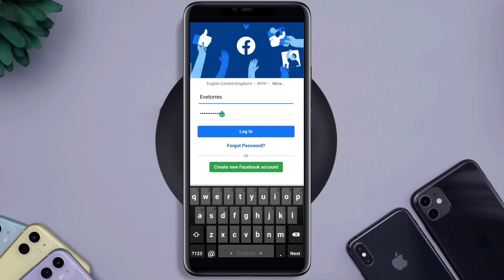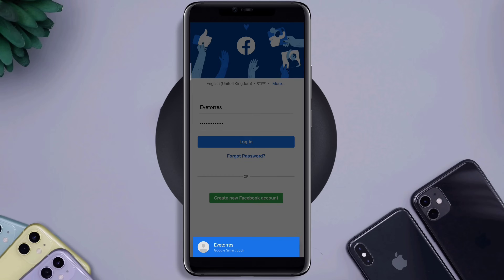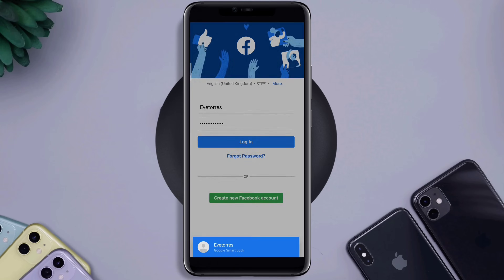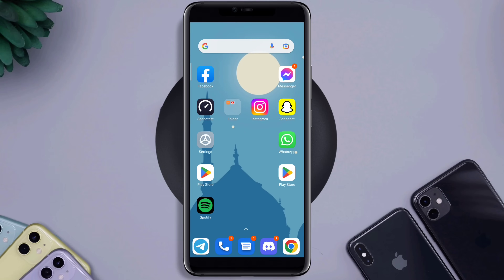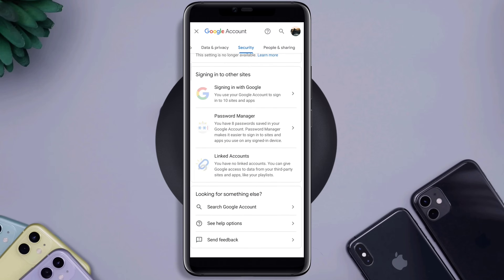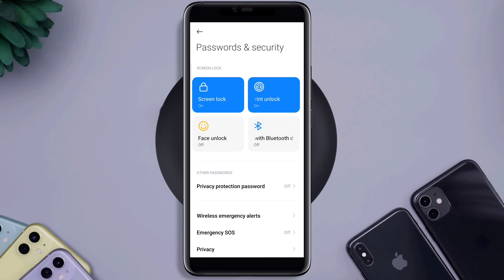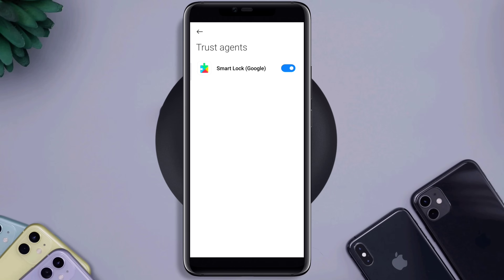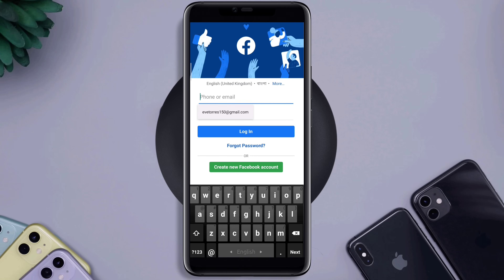How to Remove/ Turn Off Google Smart Lock On Facebook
Do you want to learn how to remove or turn off the google smart lock on the For Facebook apps? Then watch this video.
Google Smart Lock allows you to access your devices much faster when you’re not too worried about security. If you’re at home, you probably don’t want to enter your passcode every time you pick up your phone.
However, this feature allows you to easily switch back to your regular security in public. Now, if you don’t want to use this auto-fill password for your Facebook, you can easily disable or remove the google smart lock on Facebook on your device!
Here’s a quick look at how you can turn off or disable Google Smart Lock for your Facebook Apps!

00:00- Video starting
00:46- Delete your Facebook credential
01:10- Follow the instruction from the settings
01:35- Turn of the Smart lock from trust agents
01:43- Video ending